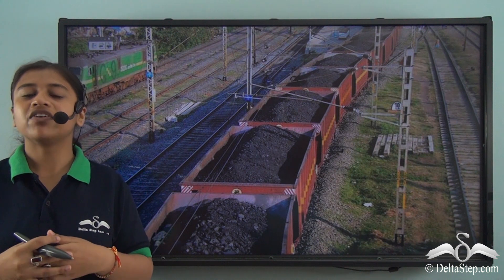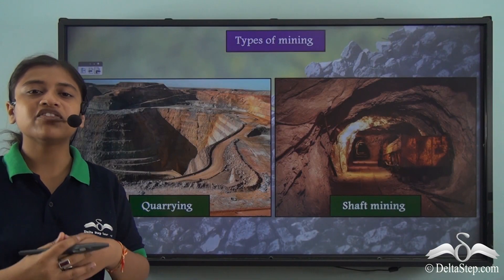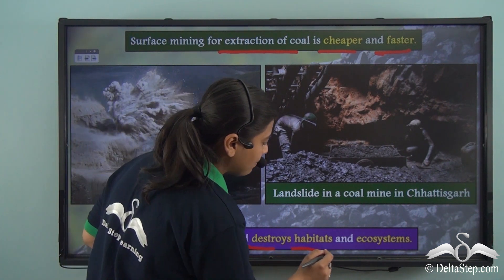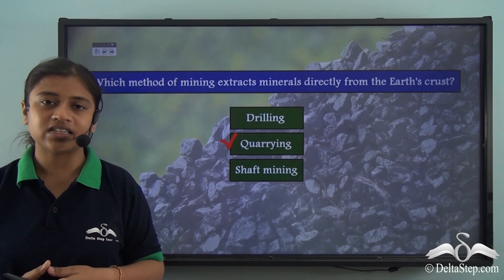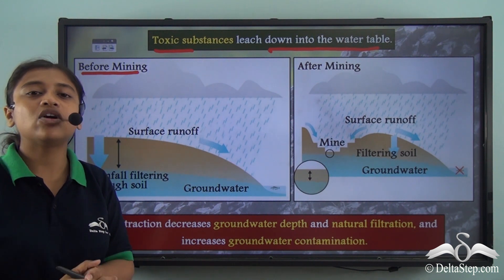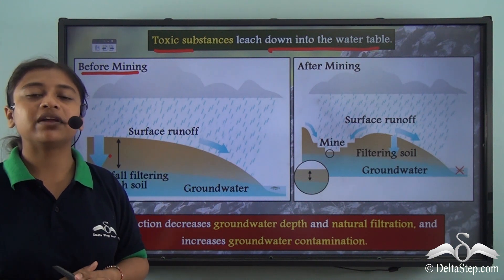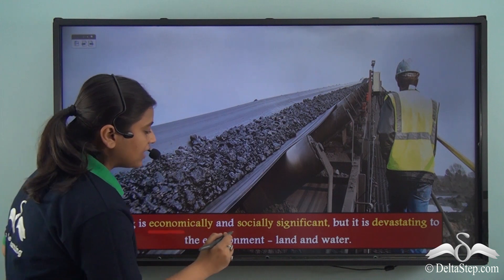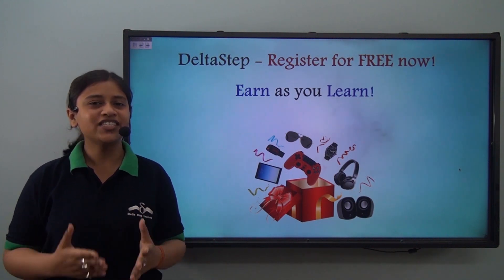Minerals- Methods and hazards of mining